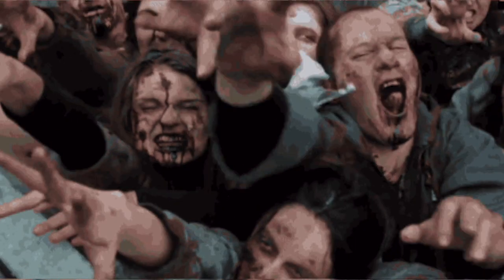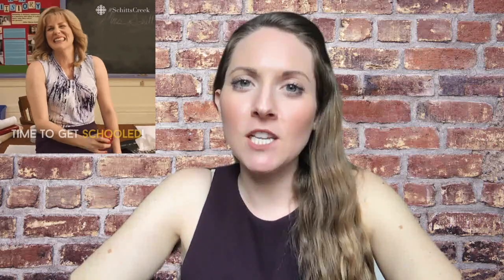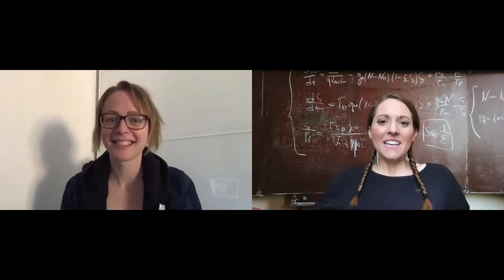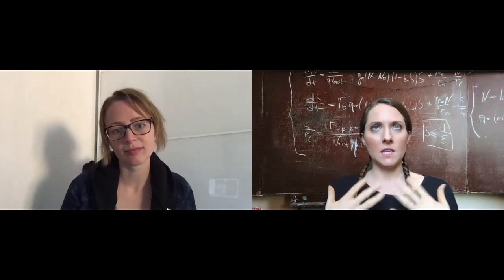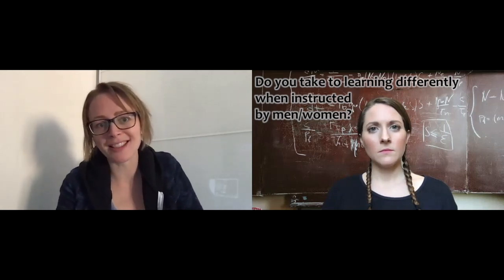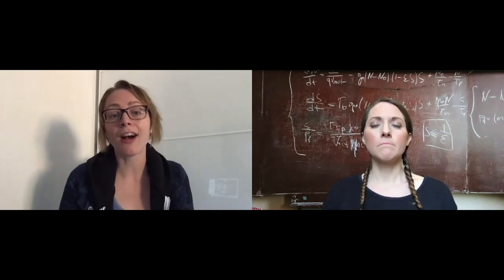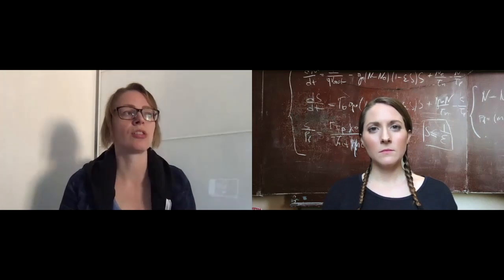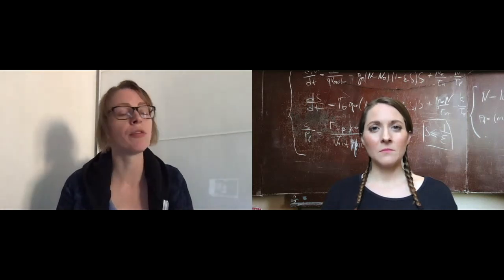Why Women Should Teach with Laura Doorneweerd-Perry 🇳🇱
Laura and I break down why it's important for women to teach! We also get into coaching and mentoring...

Main background by Roman Mager @roman_lazygeek on Unsplash.
Intro/outro background by Tim Mossholder @timmossholder on Unsplash.